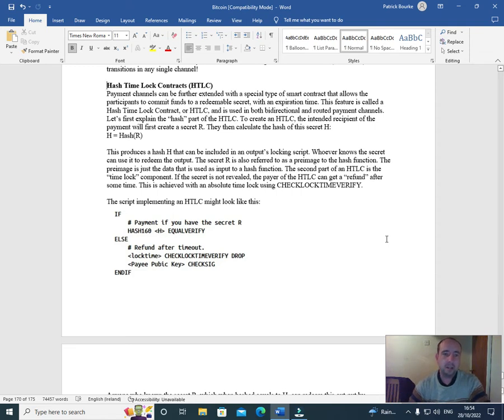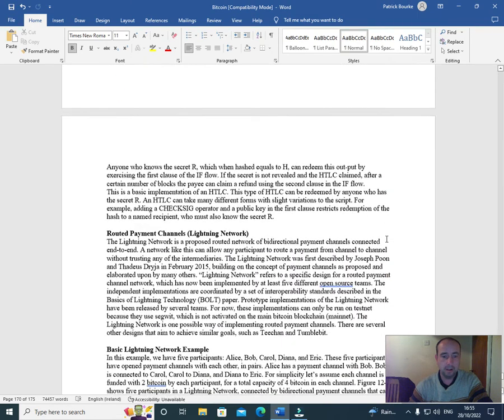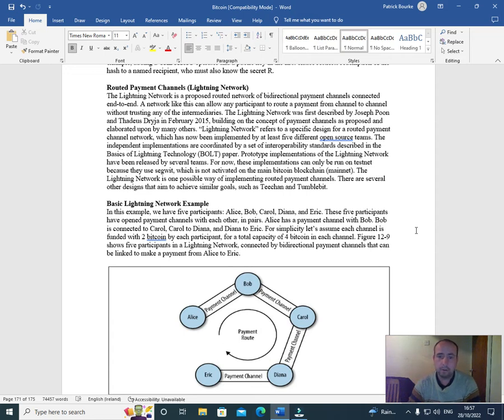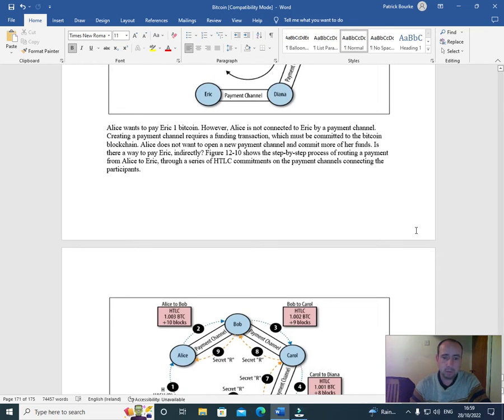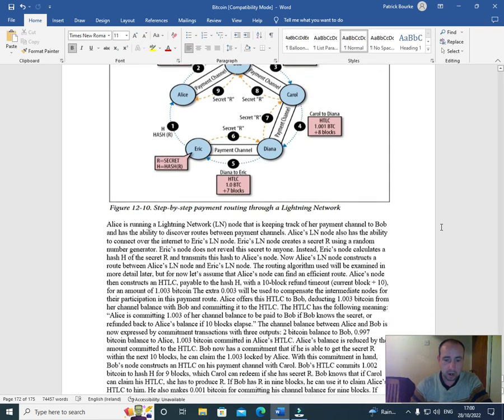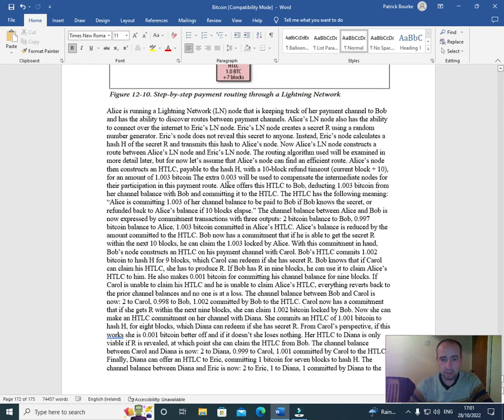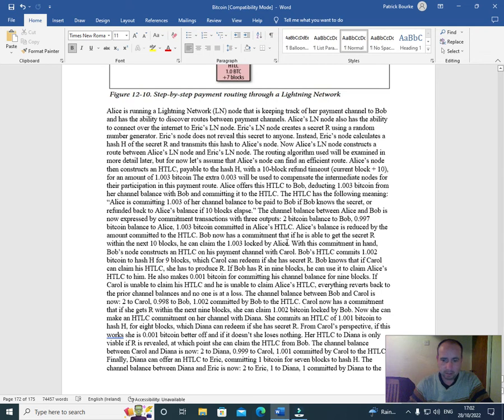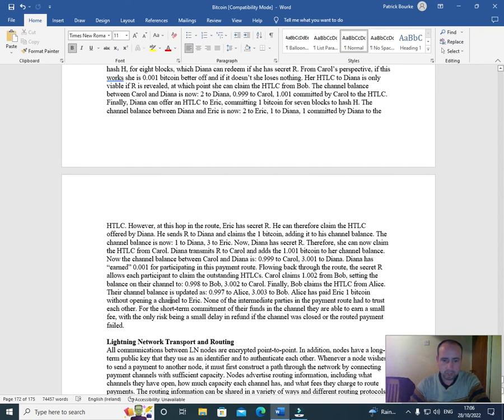Bitcoin part 57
Hash Time Lock Contracts (HTLC)
Routed Payment Channels (Lightning Network)
Basic Lightning Network Example